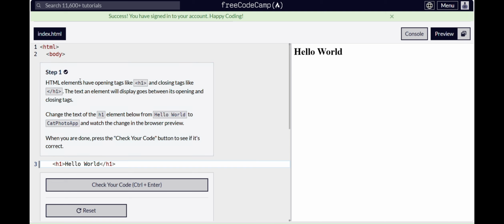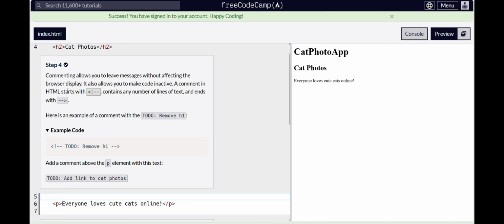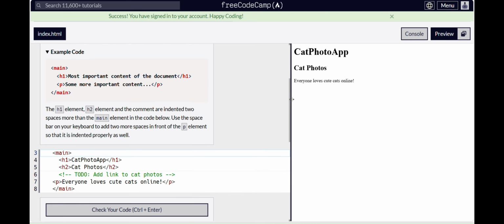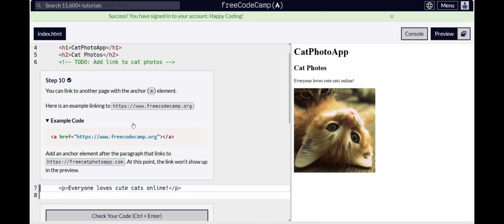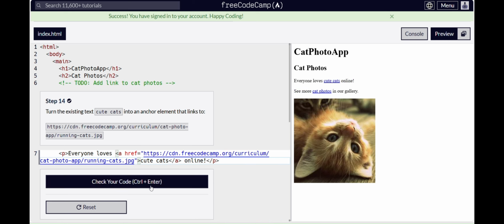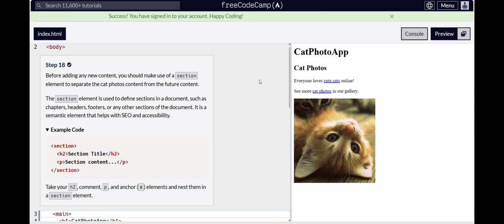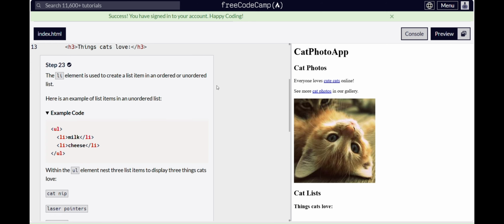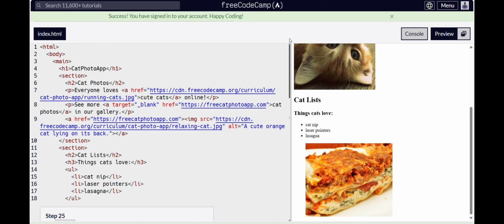Building a Cat Photo App: Part 1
Hello!  Here is the first video of my FreeCodeCamp Walkthrough series! I hope to at least go through the entire Responsive Web Design certification and hopefully beyond!   I hope you all have a blessed day!